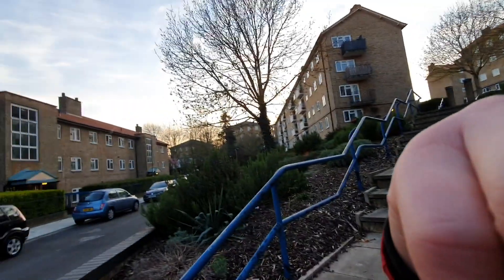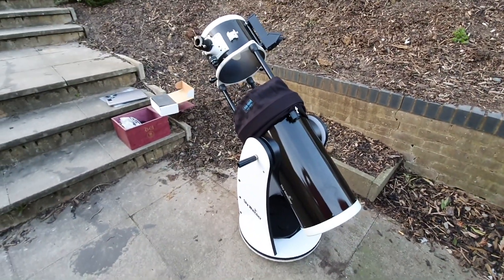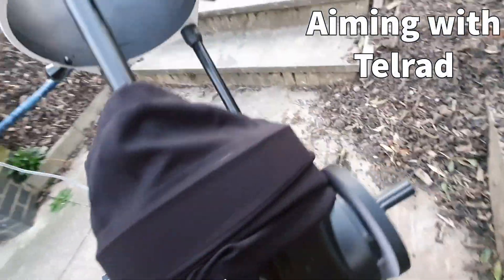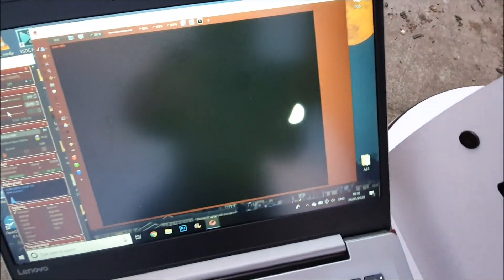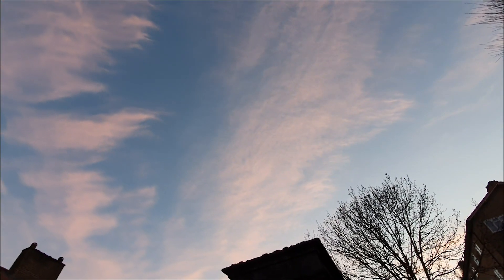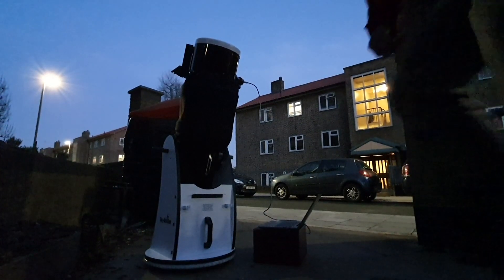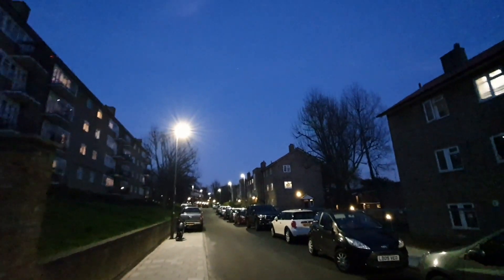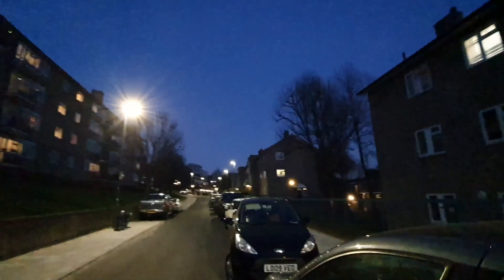Shall we take some International Space Station photos together?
Would you like to see from setup-to-result how I capture my International Space Station photos?

Then this is the right video for you, because now I will take you with me and show you how I do it.
It give me the same thrill every single time I take photos or just visually observing it, simply can't get bored of the fact the an orbiting laboratory is visible to the naked eye.

I do this as a hobby, but also to encourage others to notice the presence of the International Space Station or even snap your first ISS shot.

Music
Horizons - Scott Buckley